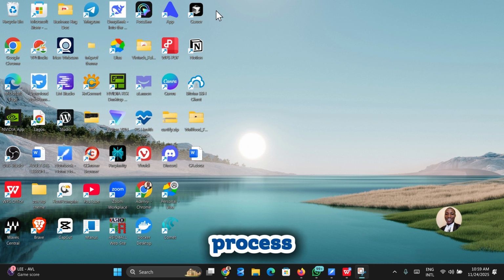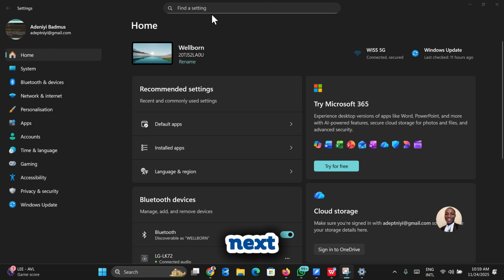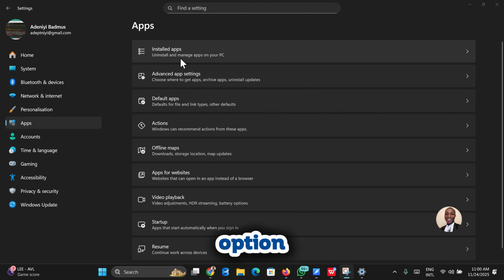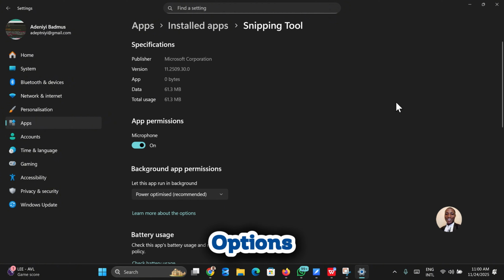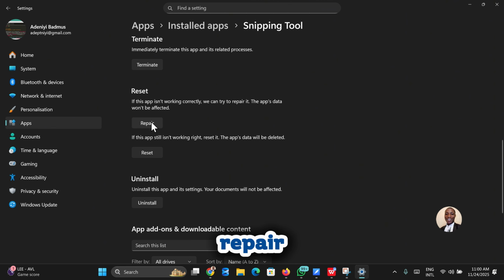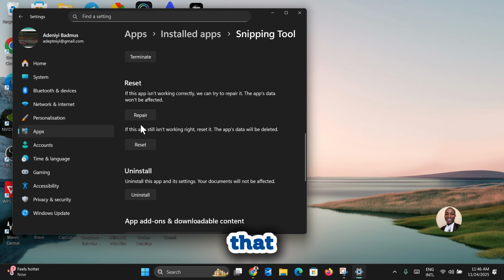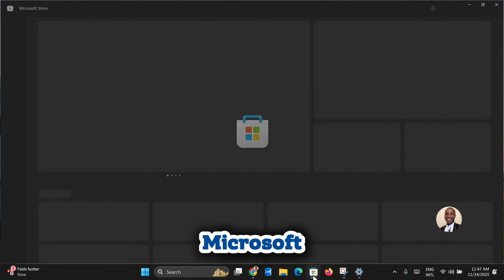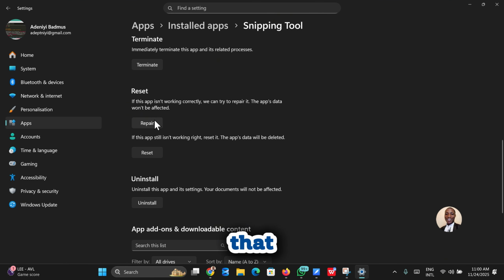How to Fix Snipping Tool NOT saving Screenshots and Screen Recordings in Windows 11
Description:
Learn how to fix Snipping Tool in Windows 11 when screenshots or screen recordings won't save. Quick tips to enable auto-save, change save location, and troubleshoot common errors for smooth capture.